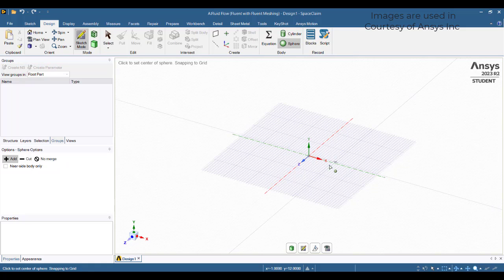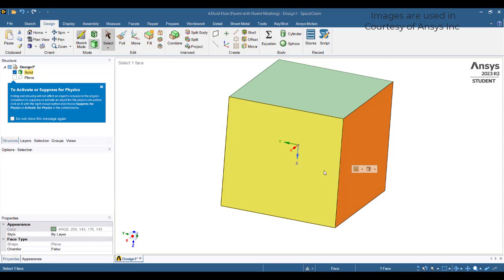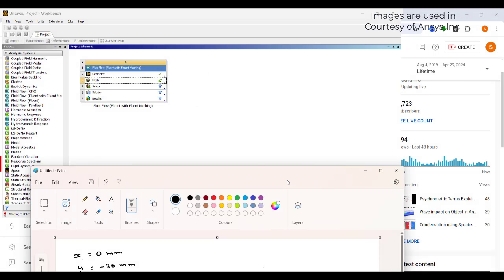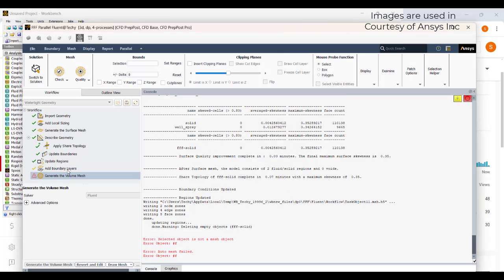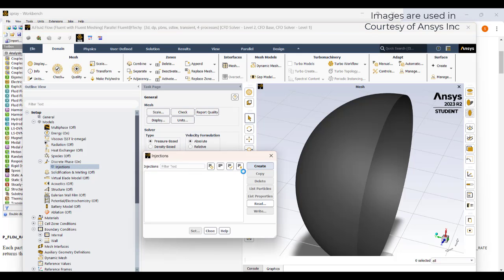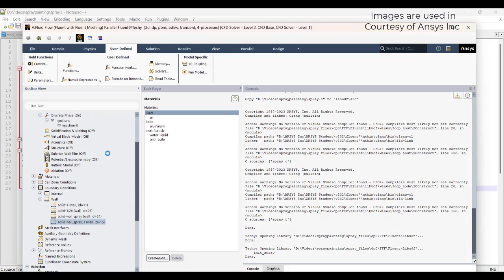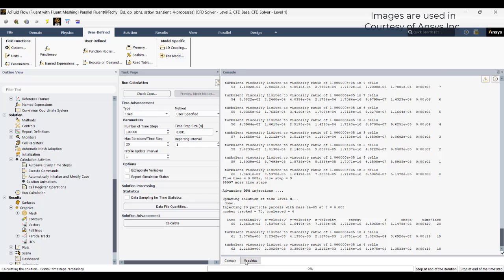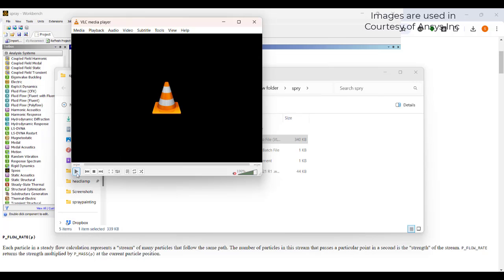CFD Analysis of Spray Painting || DPM and Eulerian Wall Film || Ansys Fluent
This video describes about the spray painting simulation using dpm and eulerian wall film thtough DEFINE_DPM_INJECTION_INIT macro in ansys fluent